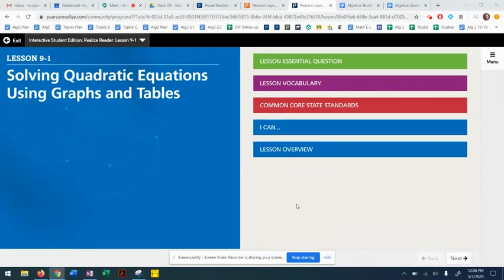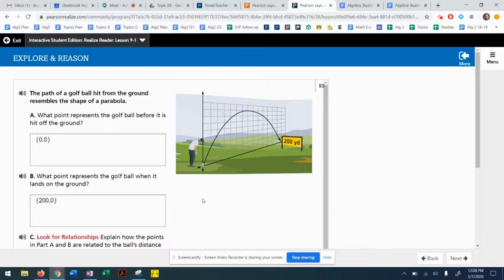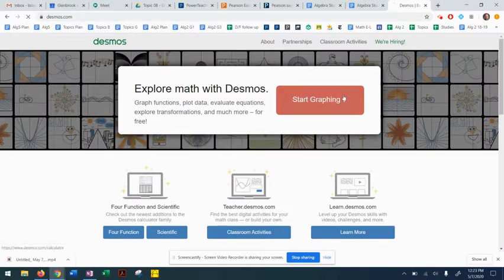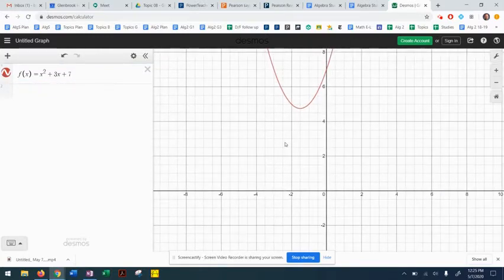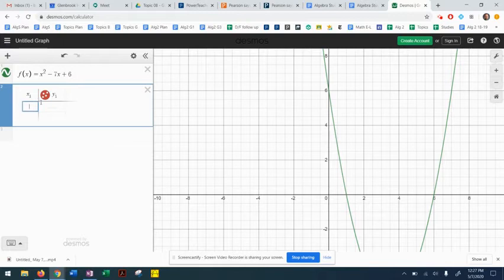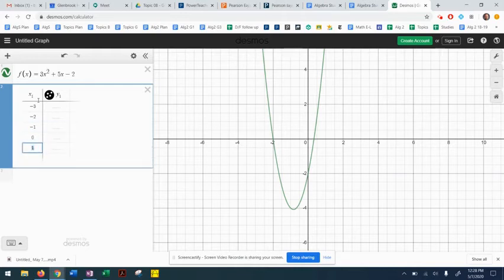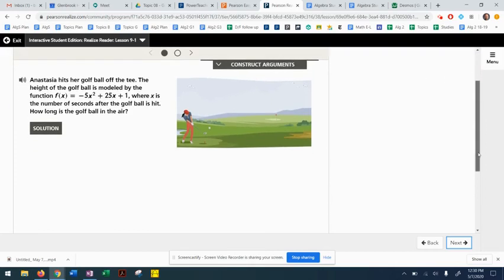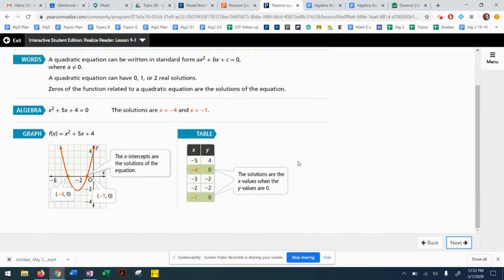Algebra Studies 9.1